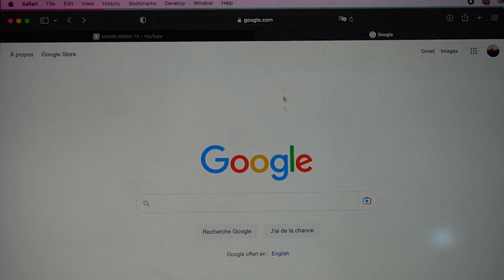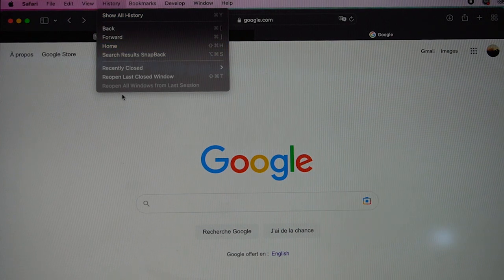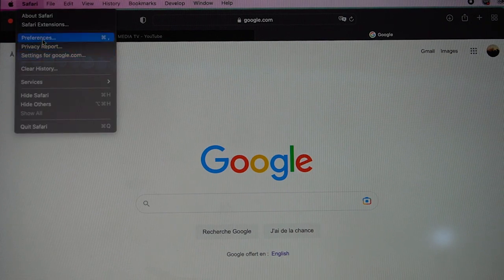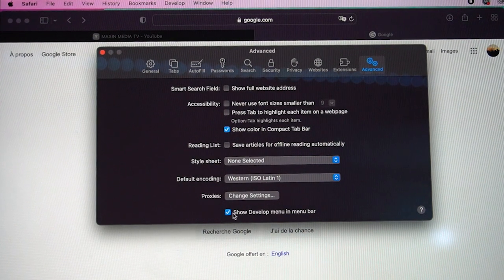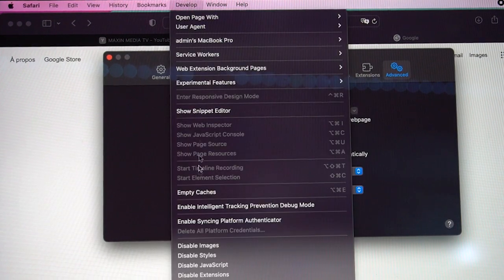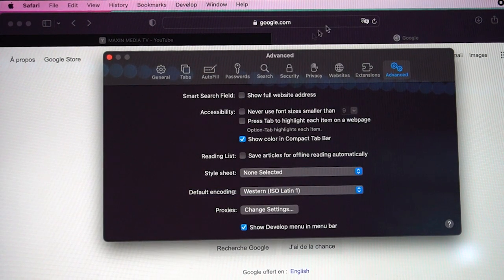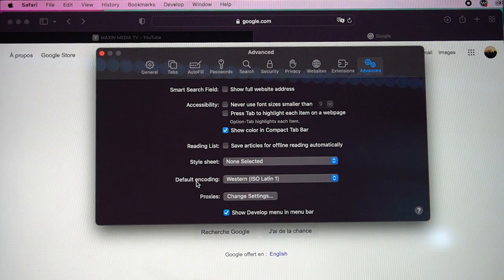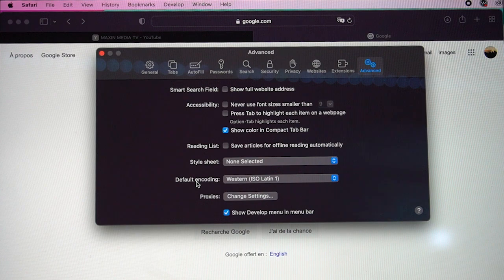How to reset Safari on Mac: 5 Simple Steps